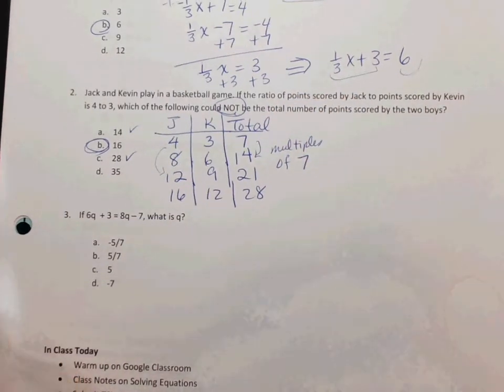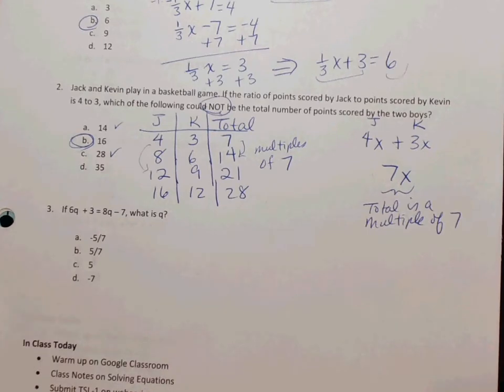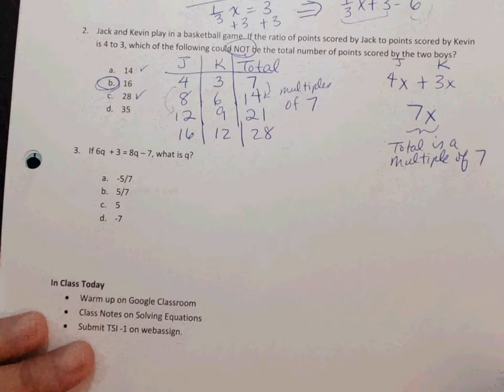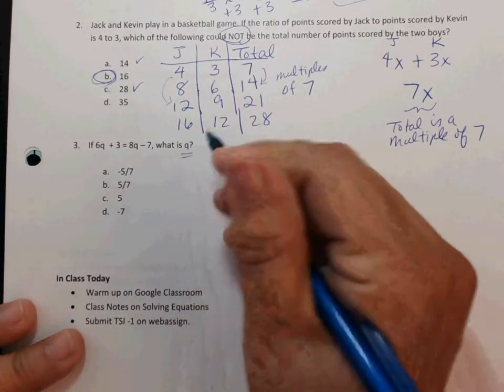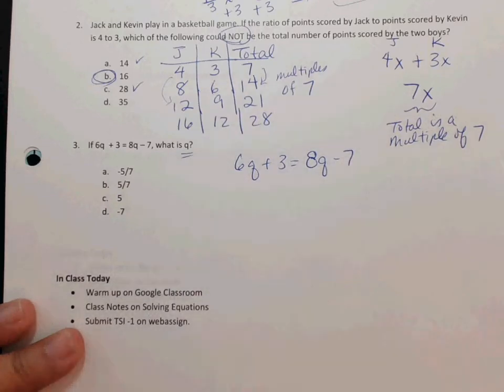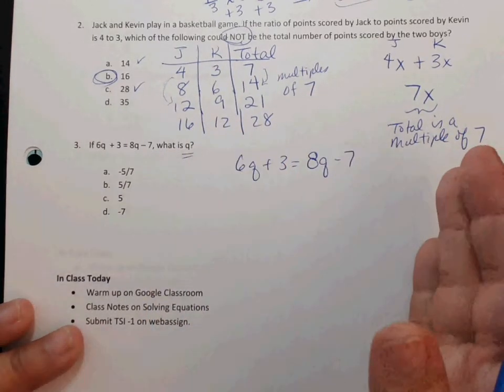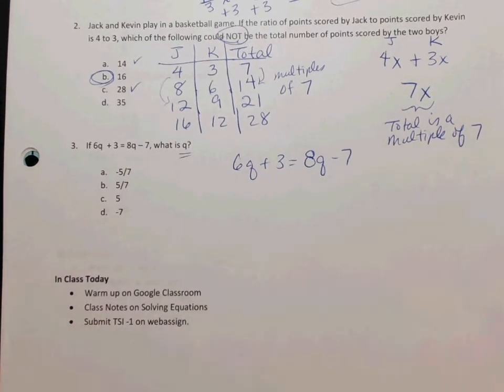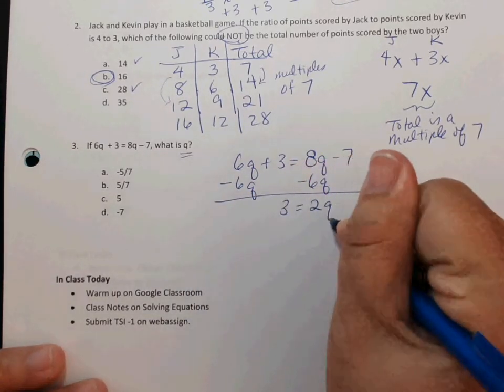TSI-1 Warm Up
Practice problems for the TSI